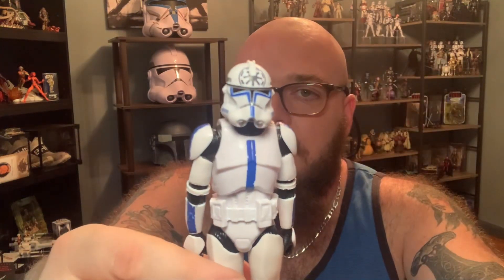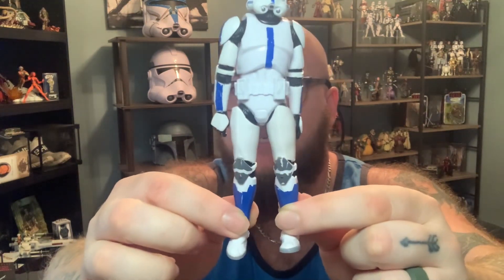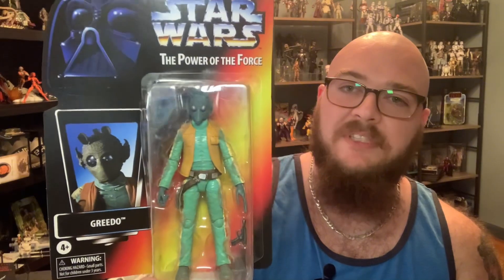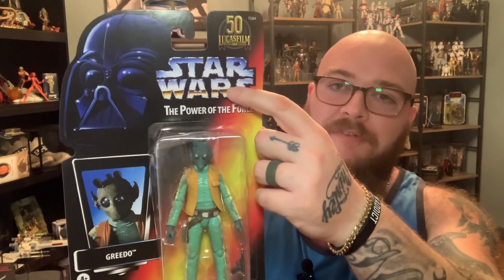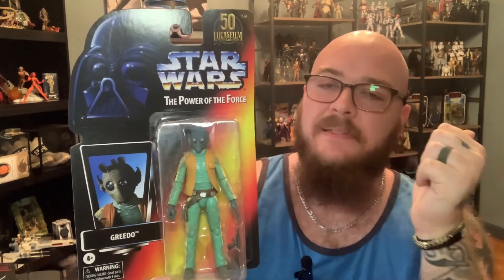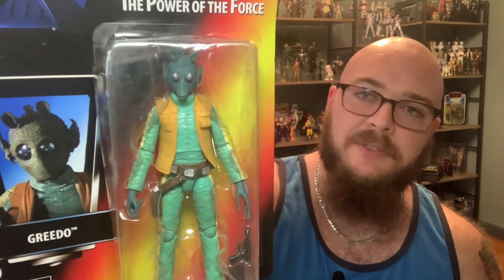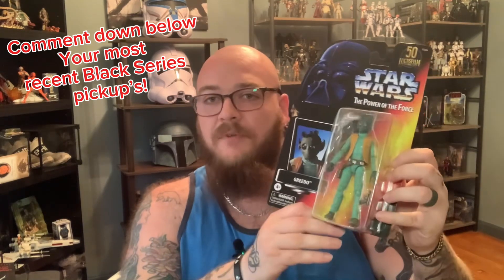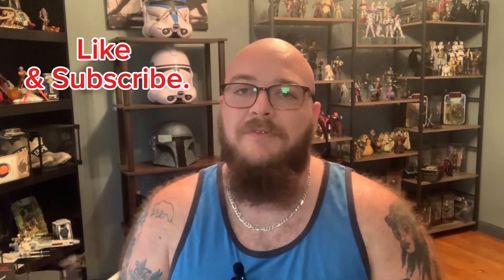UNBOXING!!!- Ki Adi Mundi, “Aliexpress”Jesse, & Power Of The Force Greedo!! Reviews To Come!